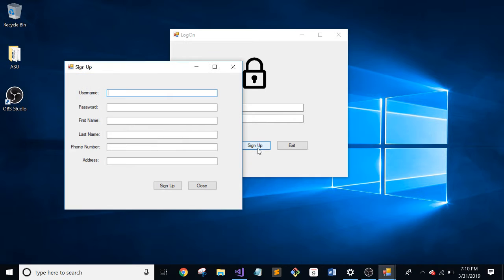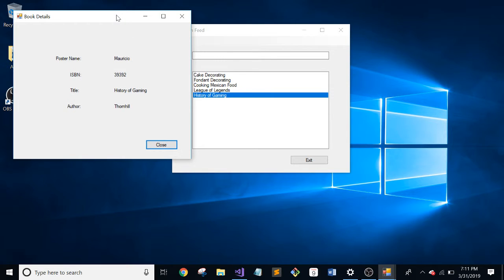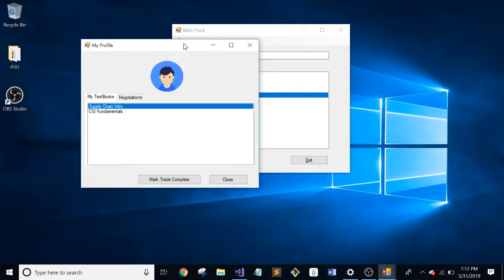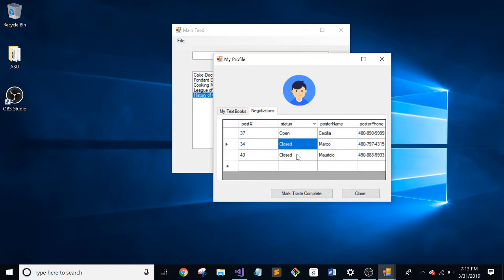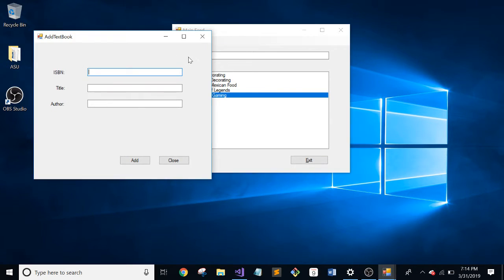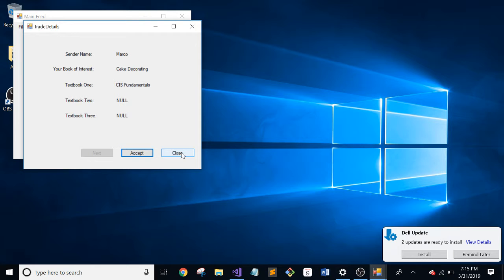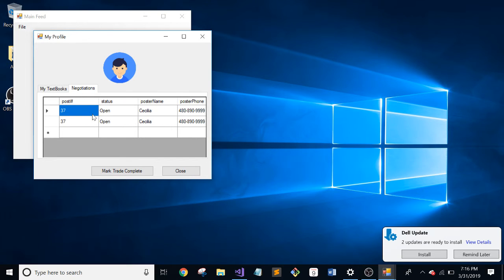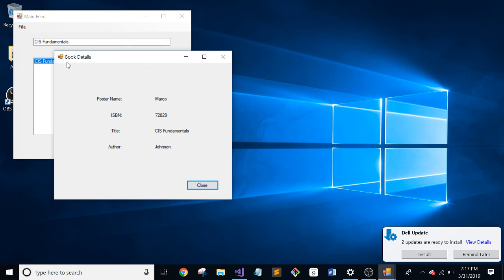tradeUP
demo of windows forms program TradeUP.